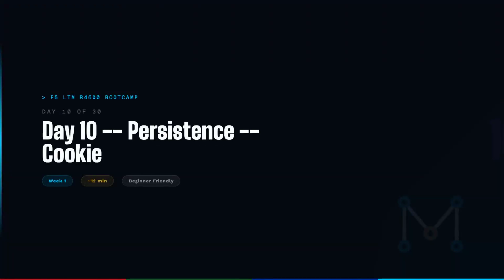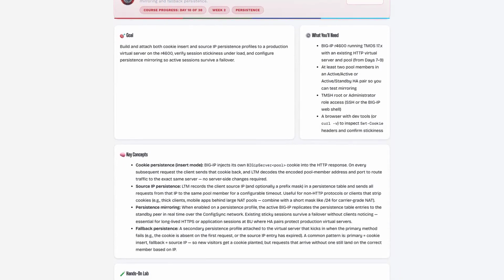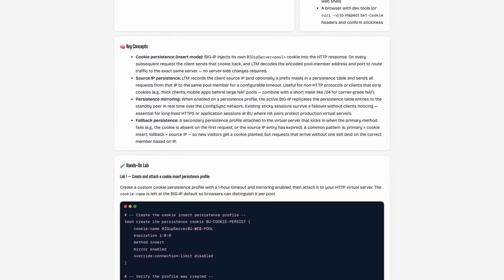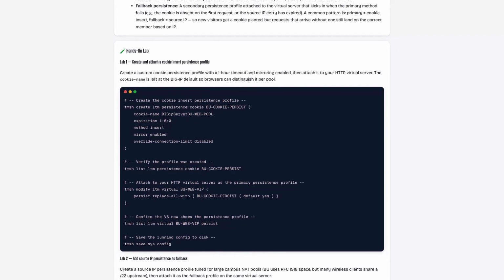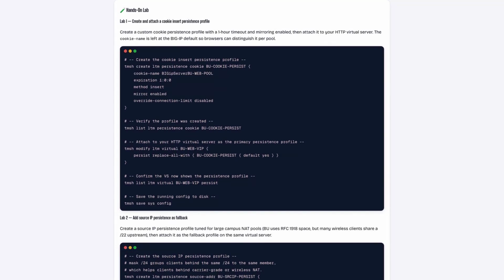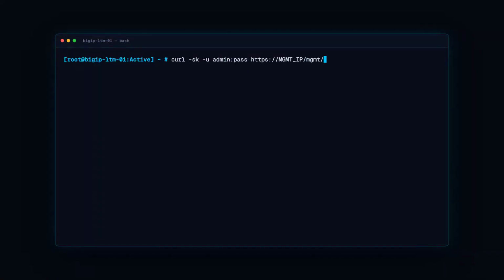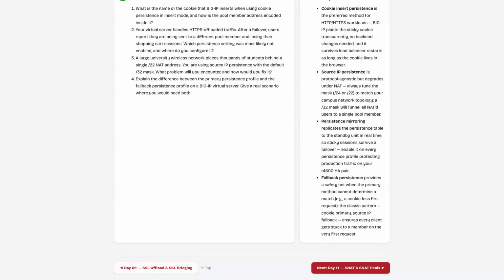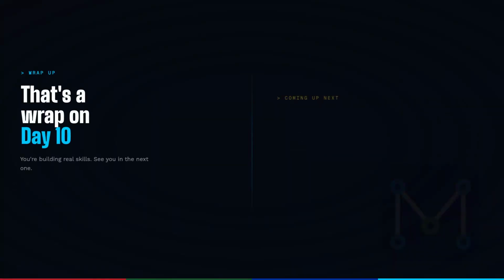Learn from Mac — Day 10 — Persistence — Cookie & Source IP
Keep sessions on the same server for stateful applications.

📚 COURSE: F5 LTM r4600 Bootcamp
📅 LESSON: Day 10 — Persistence — Cookie and Source IP
📌 WEEK: Week 2

⏱️ CHAPTERS
0:00 — Intro
1:30 — Why persistence matters
3:00 — Cookie persistence mechanics
4:30 — Source IP vs cookie tradeoffs
6:00 — Missing persistence causes random failures

30-day F5 BIG-IP LTM course built around the r4600 series. Real TMSH commands, iRules, HA pairs, and automation.